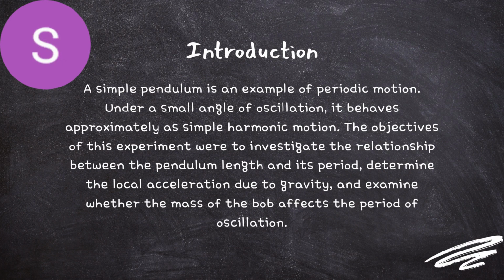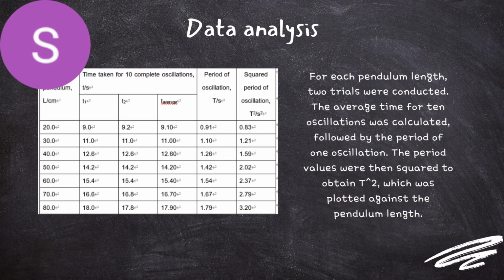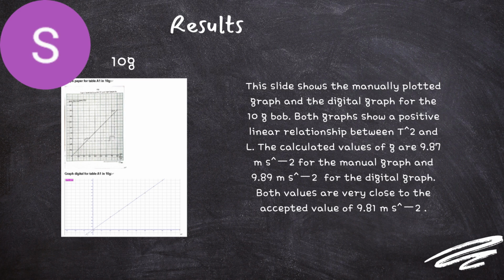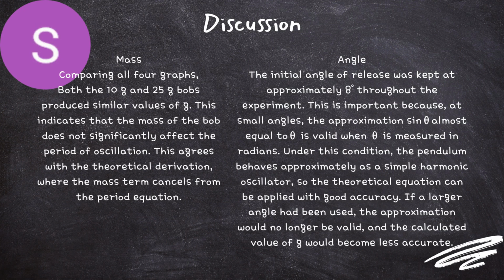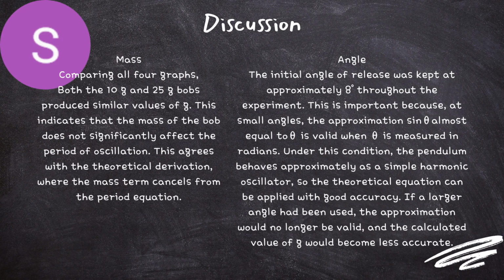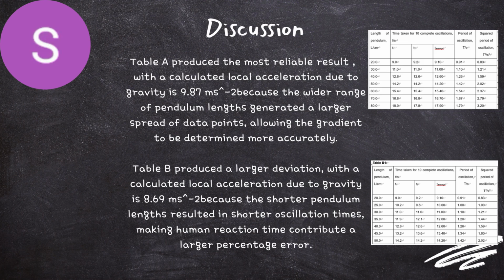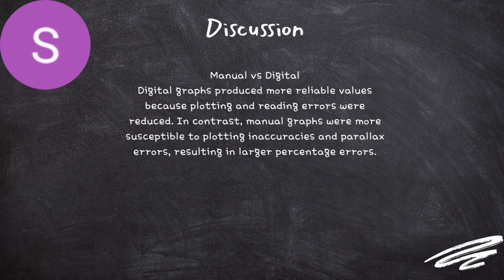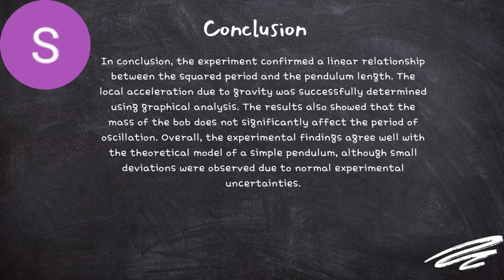SCES1142_Task2b_14_SIOW(8 min)